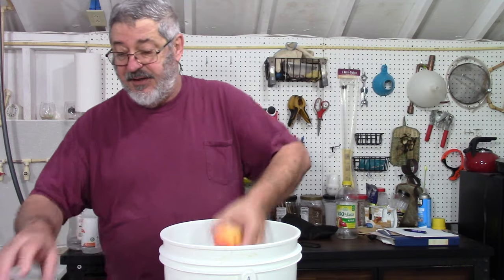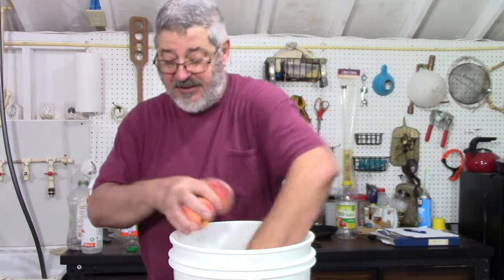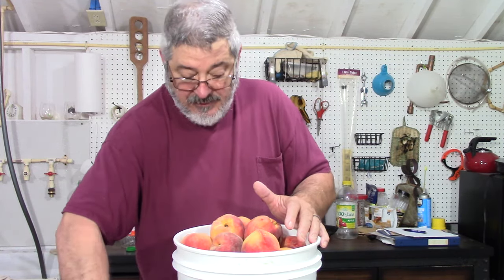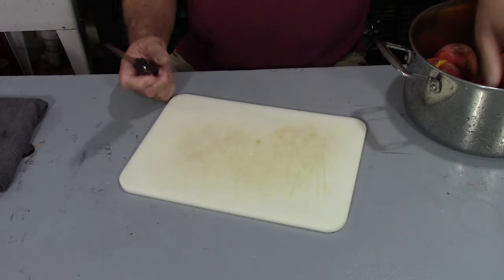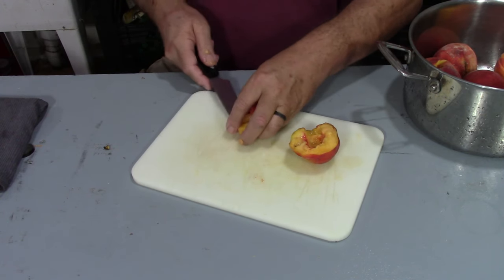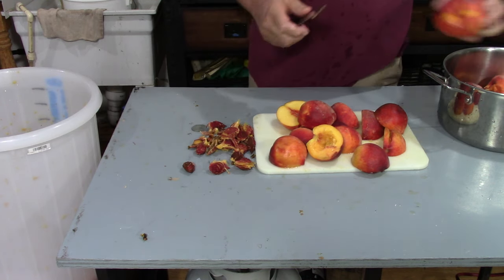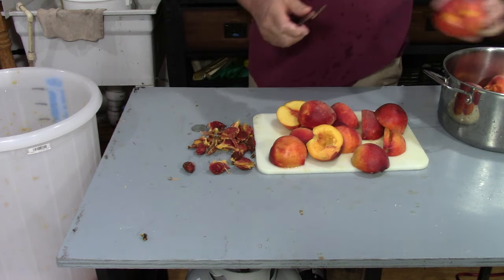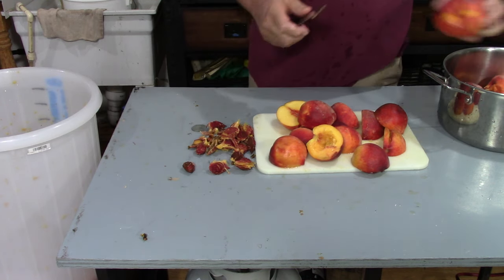Peach Brandy part 1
Today we are starting a  delicious Peach Brandy. Part 1 the mash